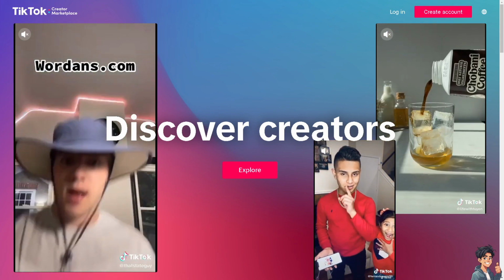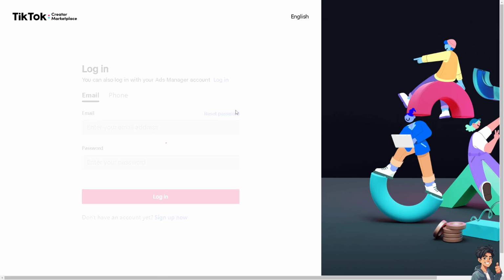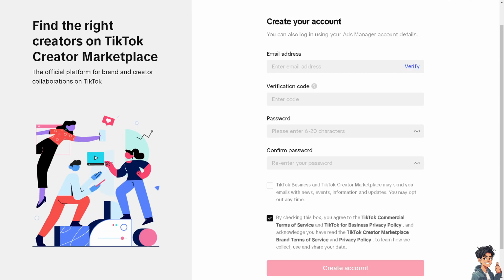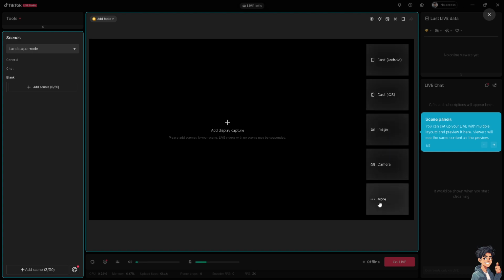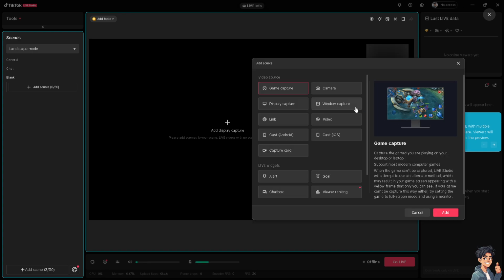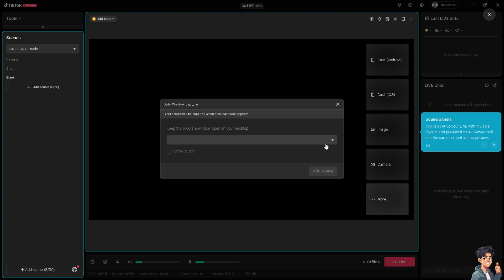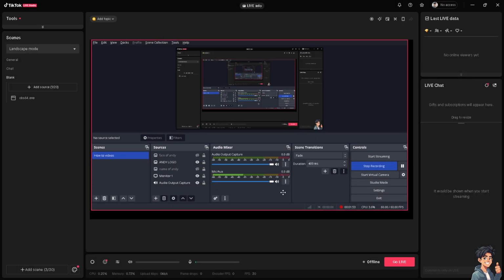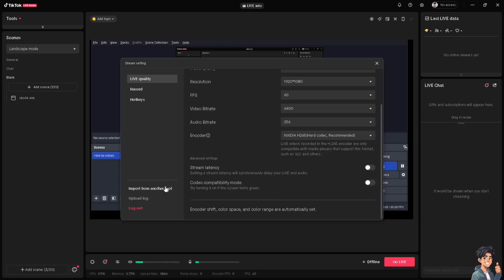How to Get TikTok Stream Key (Full 2024 Guide)